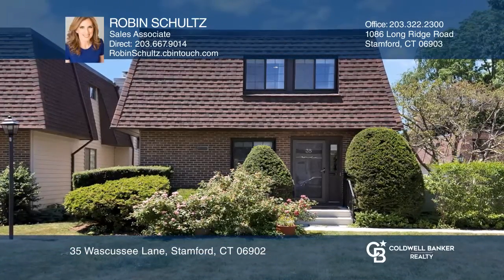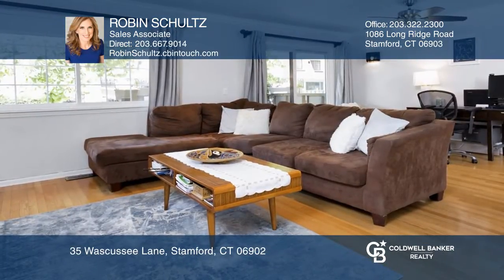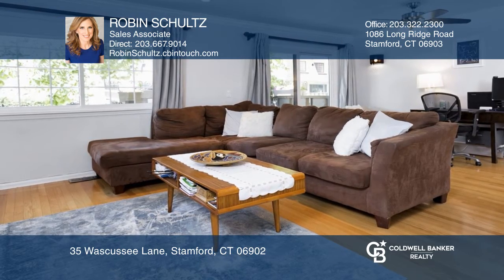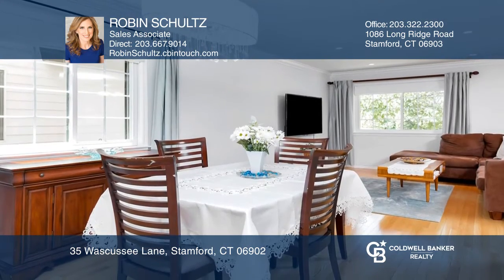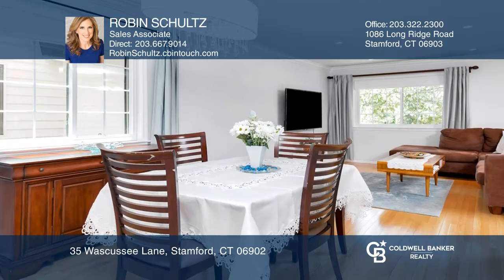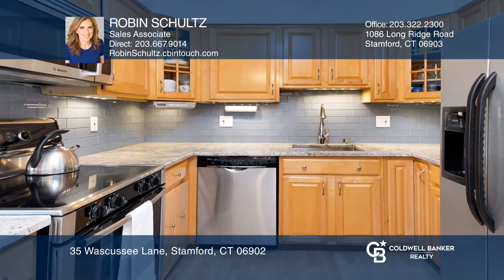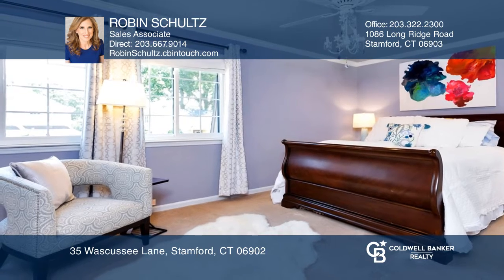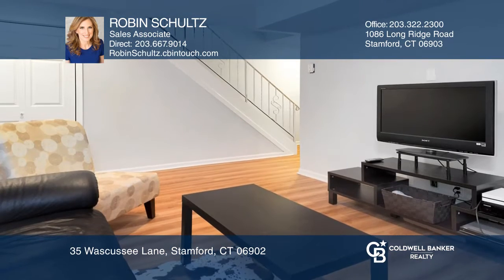35 Wascussee Lane Stamford, CT | ColdwellBankerHomes.com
35 Wascussee Lane, Stamford, CT

This free-standing townhome in the Bishop Meadows community, boasts an amazing Cove location half mile from the beach that was thoughtfully renovated with many appealing details. The main floor of the home has good flow for entertaining: sunny living room with gleaming hardwood floors and sliders to